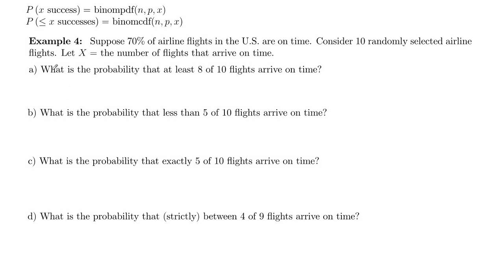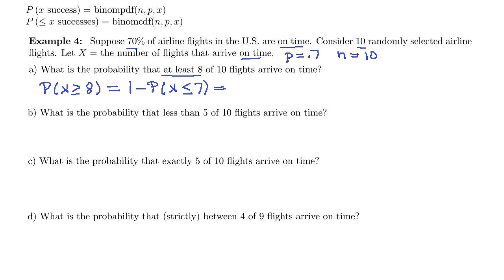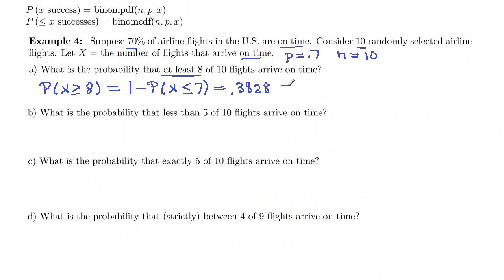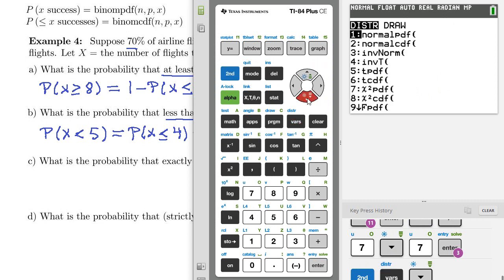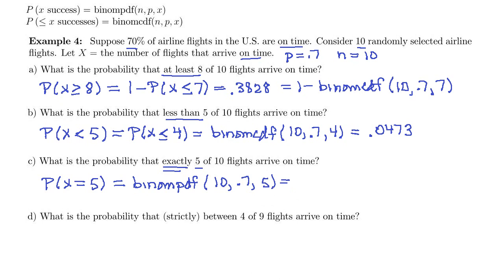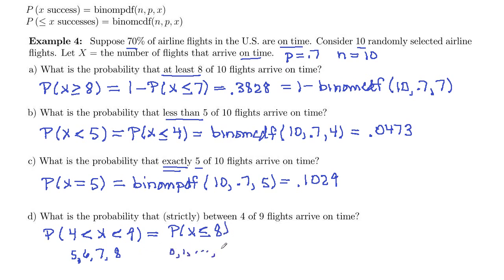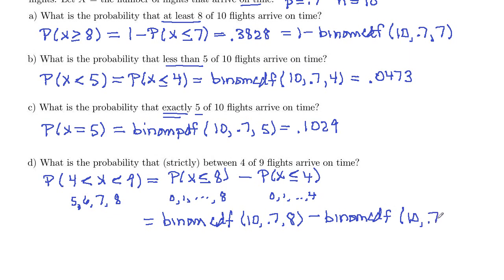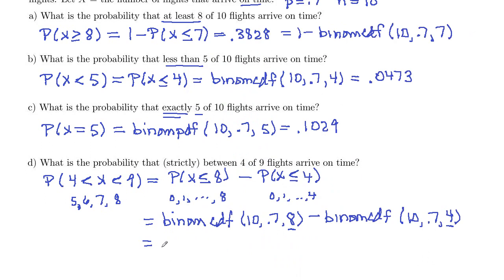Math 120 Section 4.3 Example 4